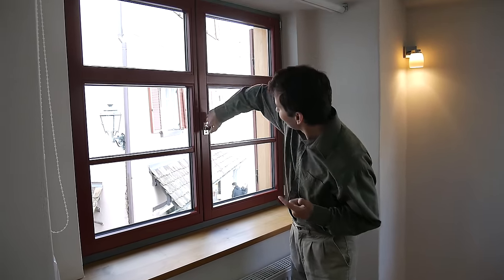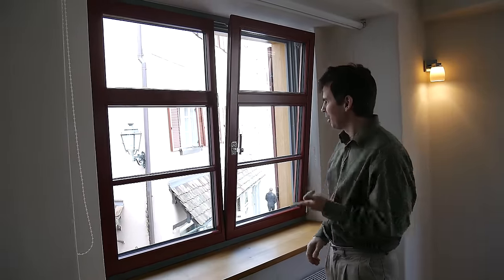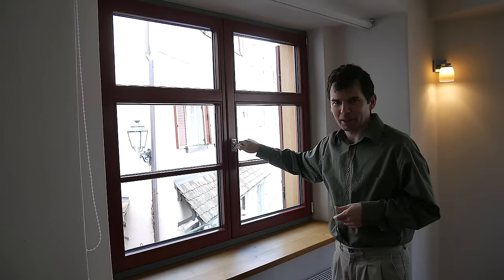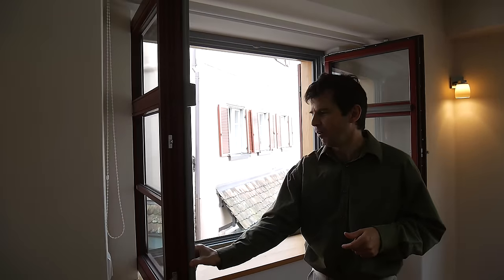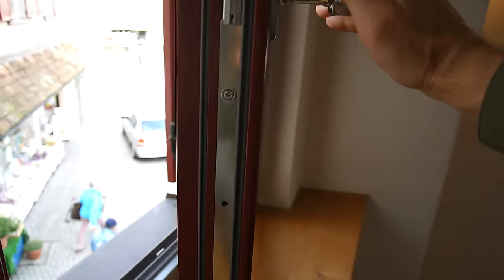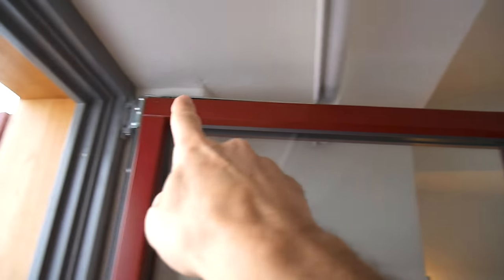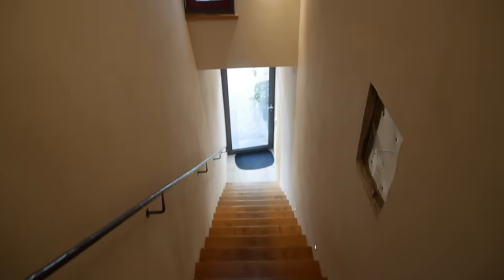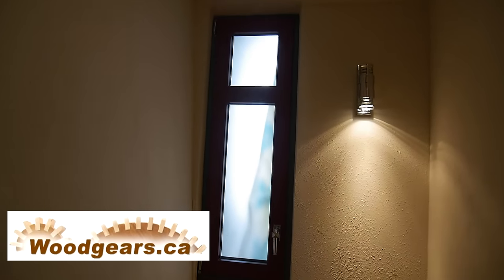European windows are awesome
I love how windows in Europe work.  Both sides open, and they open all the way.  Quite the opposite of windows in North America, many of which hardly open at all.